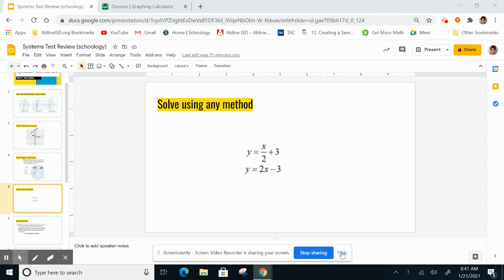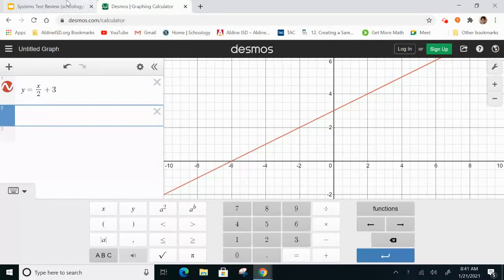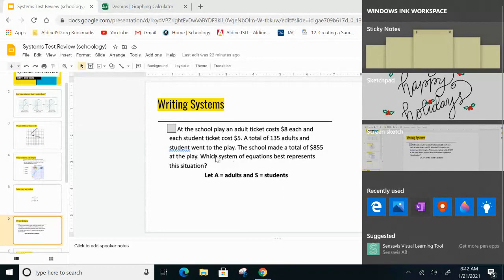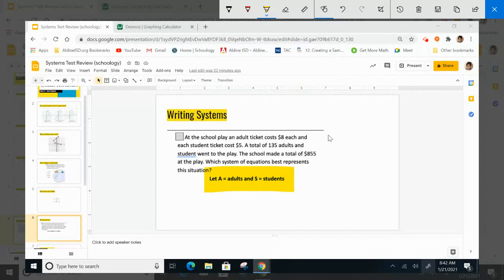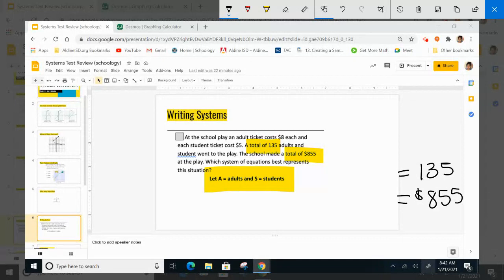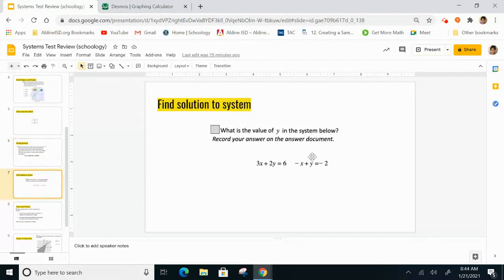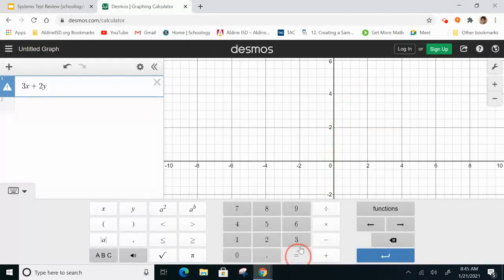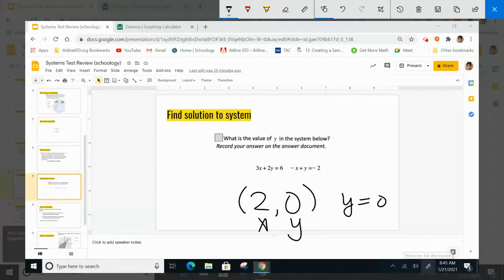Systems Test Review Pt 2